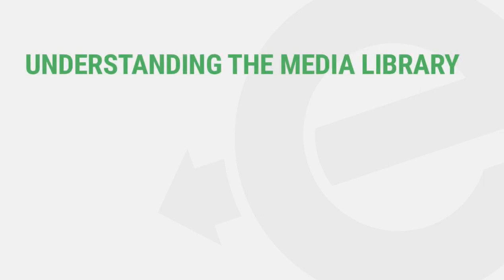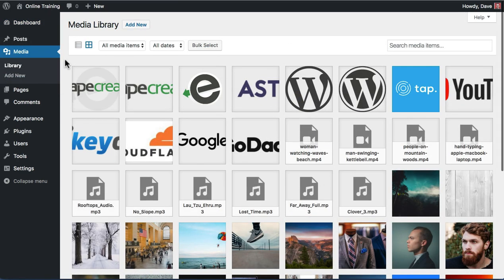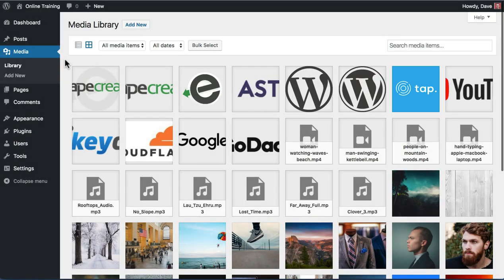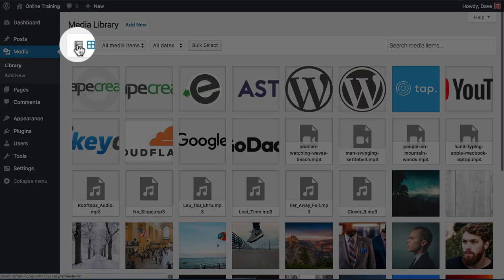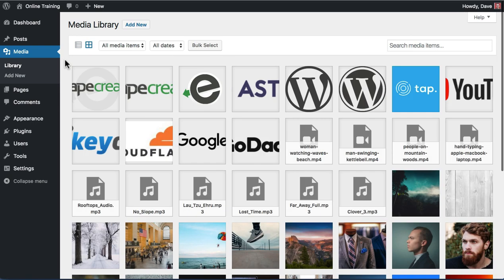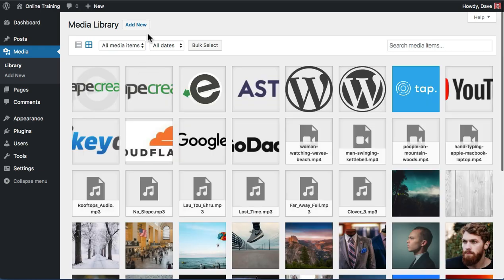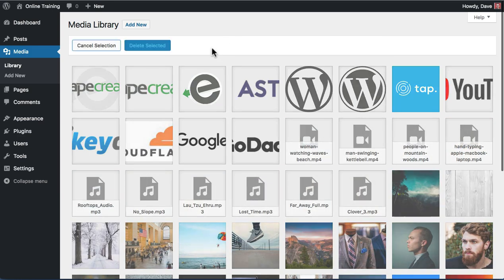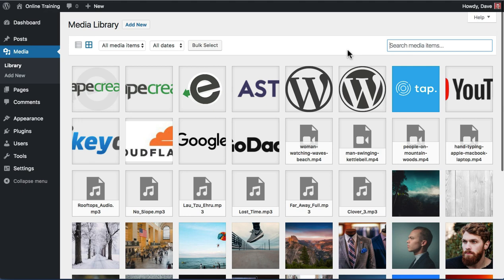Understanding the WordPress Media Library 🖼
A brief overview of the WordPress Media Library, which is where all image editing takes place.

How to Access the Media Library

1.
2. Navigate to Media ➜ Library

What is Stored in the Media Library

You should use the Media Library for all of your site’s assets. This includes:

- images
- PDFs
- other documents (Word, Excel, Powerpoint, etc.)
- audio files

Video files can be uploaded to your Media Library, but we highly recommend uploading them to YouTube, Vimeo or Wistia and embedding them onto your site. Hosting videos on your own website can use up a ton of bandwidth, which could increase your hosting cost.

Switch Between Grid View & List View

Use the two icons in the top-left of your Media Library to switch between grid & list view. Different options/settings are available to you in each view.

Try Filtering & Searching Media Files

To get a better idea how your media files are organized, play around with the “All Media Items” and “All Dates” dropdown menus at the top of the screen. This let’s you filter your media items based on a few criteria.

Then try entering a search term into the search box in the top-right of the screen. This could help drive home how important it is to name your media files (especially images) before uploading them.

Name Your Files Appropriately!

I can’t stress this enough. Try to get into a habit of renaming your files before you upload them. Include keywords that describe what the file/image is. This could save you time as your site grows, and you begin reusing images on multiple pages/posts.

Examples:
I like to prefix all of my logos, like this:

logo-company-name.png

If you run an ecommerce store, you might want to do something like this:

product-t-shirt-productname-color.jpg

Tips:
- Be descriptive
- Use hyphens to separate words
- Devise a naming convention & stick to it